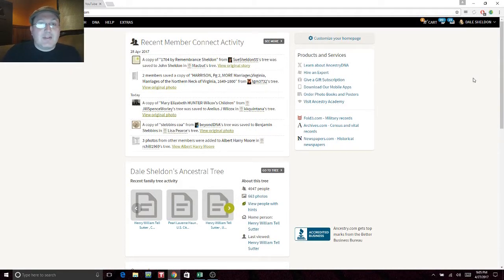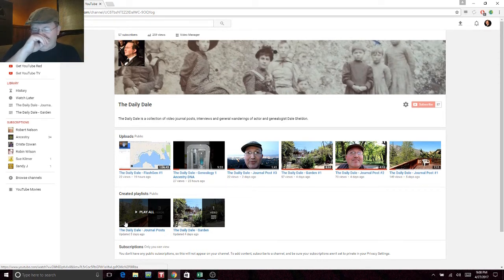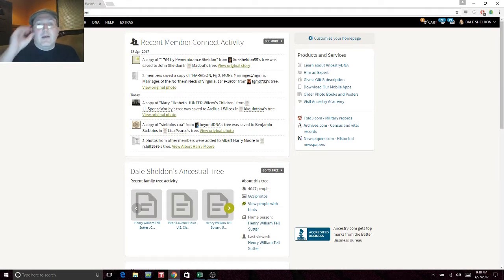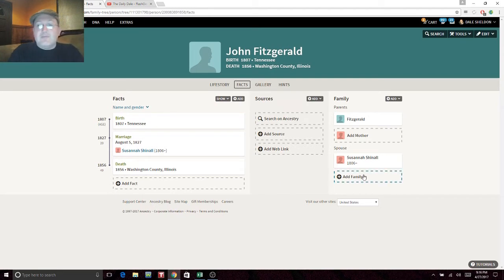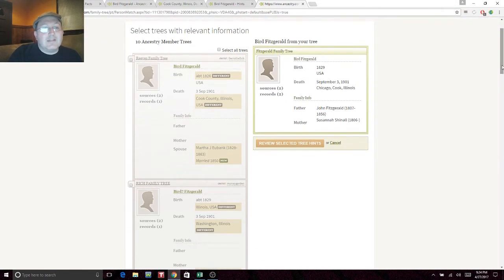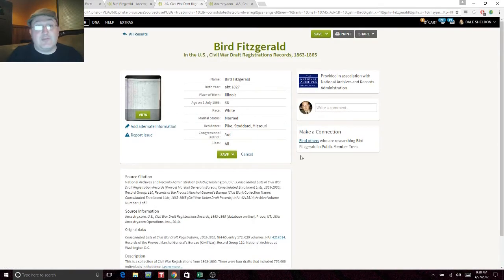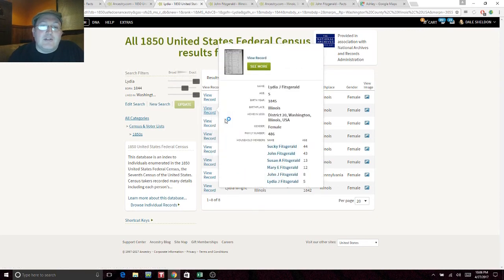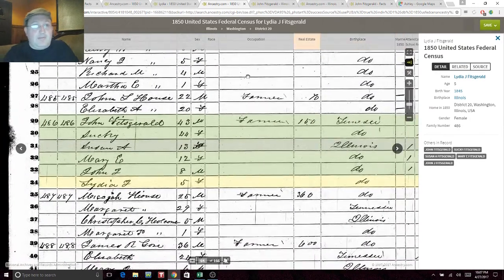The Daily Dale - FlashGen #2 - Fitzgerald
The Daily Dale - Flash Genealogy #2

This segment we search for any additional information on the family of John Fitzgerald of Washington County, Illinois, his wife Susannah, and sons John T. and Bird.   We find our way through the 1850 census, the 1855 Illinois state census and some civil war records.  We also take a look at probate records in Maury County, Tennessee and identify areas of further research.